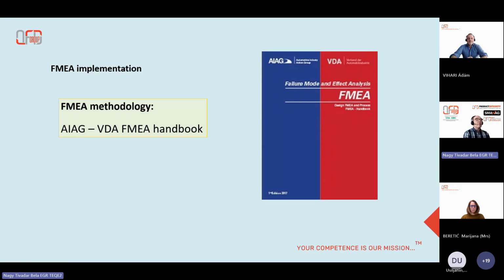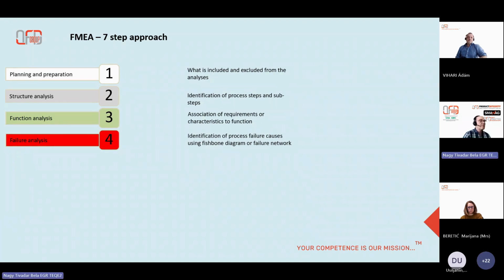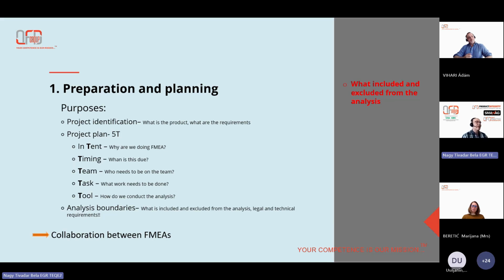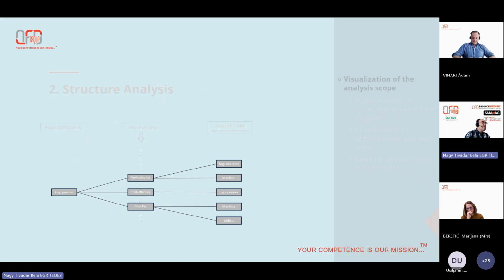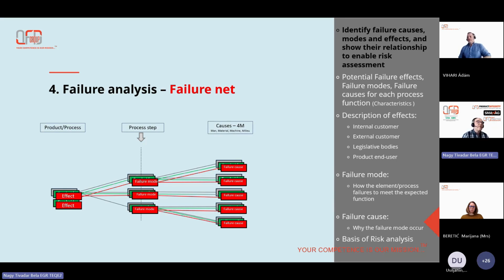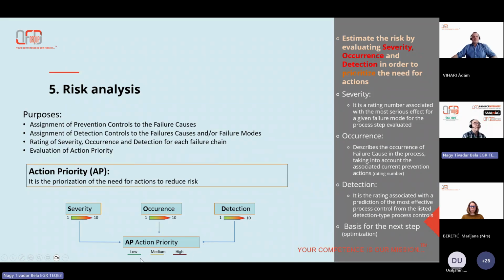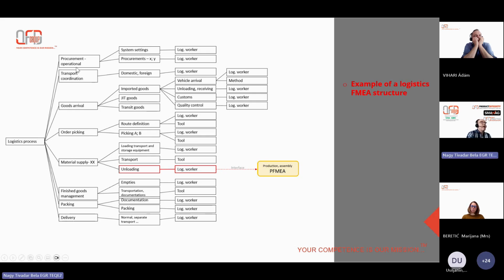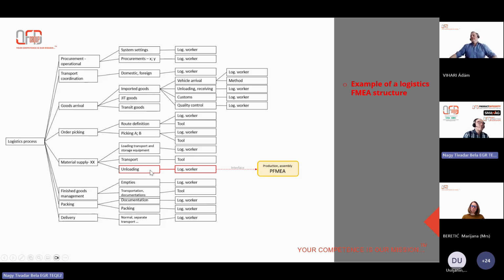Logistics FMEA - Coffee Break in English - 26.02.2026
Join QFD Group's Interactive Professional Discussions!

These free, 30-minute professional briefings, held monthly, are designed to help you stay ahead of the latest challenges in the automotive industry. Gain insights from our sales and industry experts, and explore available training opportunities.

Join us and stay informed!

📌 This video and all content within it (e.g., audio, images, video, presentation) are protected by copyright.